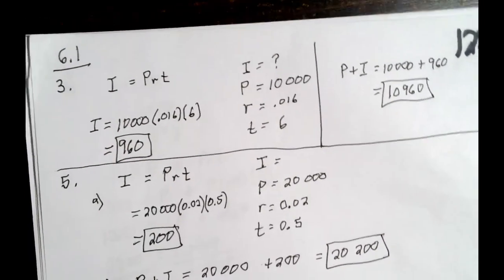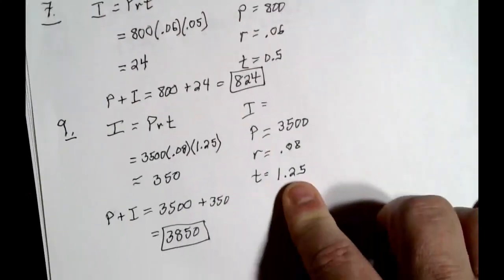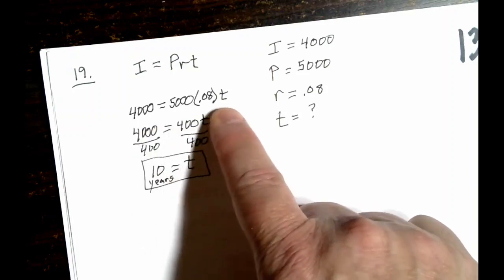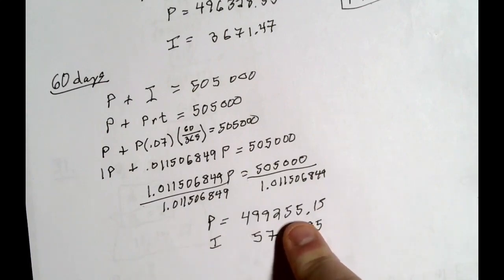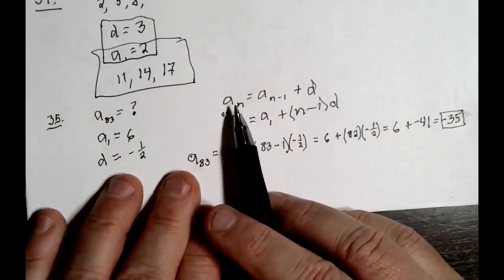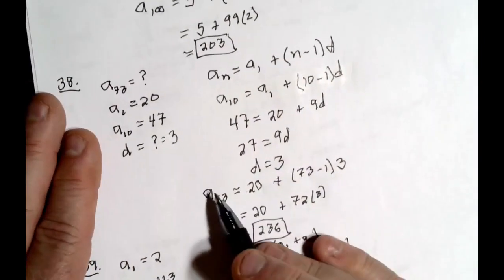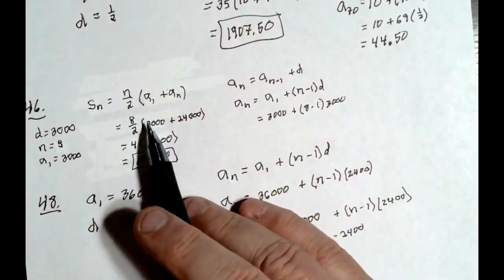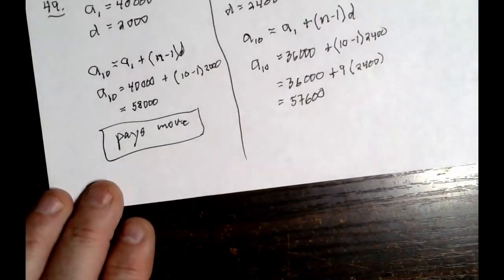video 31 math 111 6 1